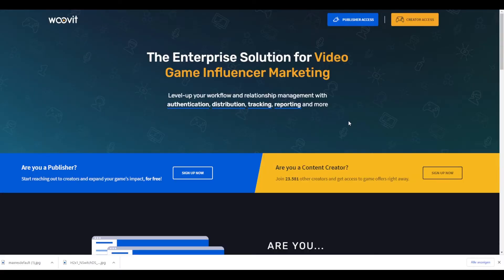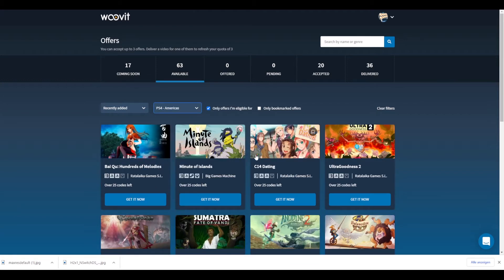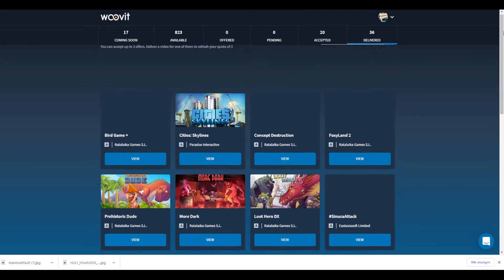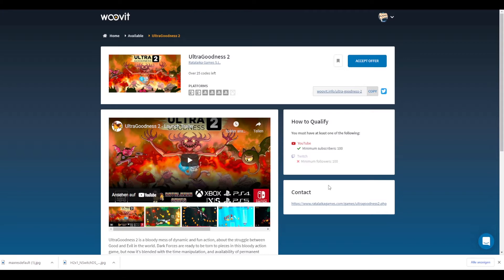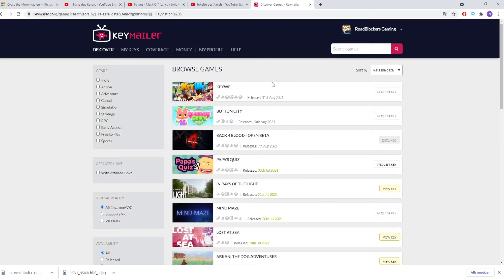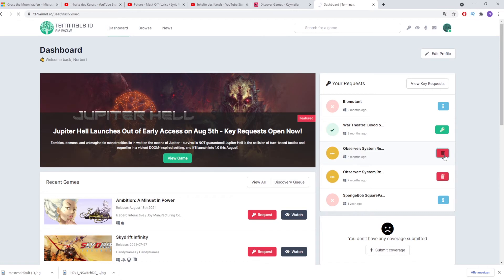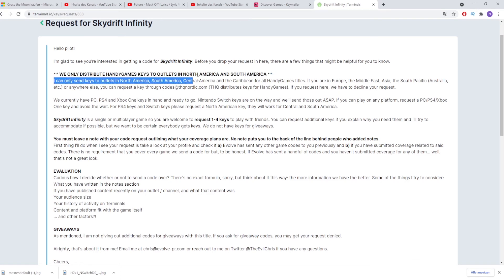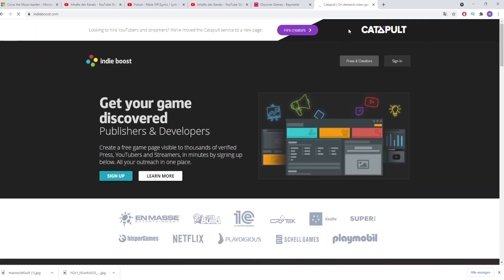Free Games for Content Creators | Woovit, Keymailer, Terminals.io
Hey Friends,
in this Video I wanna show you how to get free games as a content creator using a few different websites.

It's possible to get free keys for games from all types of systems, including PS4, PS5, XBOX Series X, XBOX One, Nintendo Switch and PC

Here is a list of the websites I mentioned in the video

🌟 PC EQUIPMENT:
MSI GL73 8RE-691 Laptop
Intel Core i7-8750H (6x 2,2GHz)
16 GB DDR4 RAM
Nvidia GeForce GTX 1060
240GB Kingston A1000
Kingston A1000 960 GB
Razer Naga Epic Chroma Mouse
Elgato HD60
Elgato Greenscreen